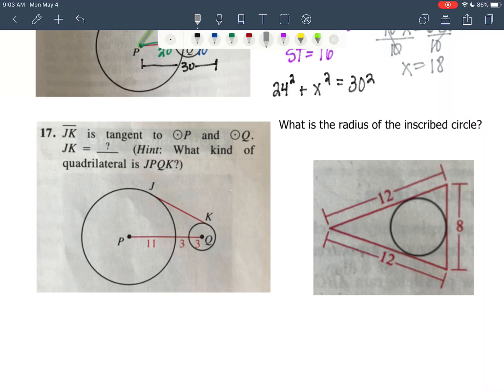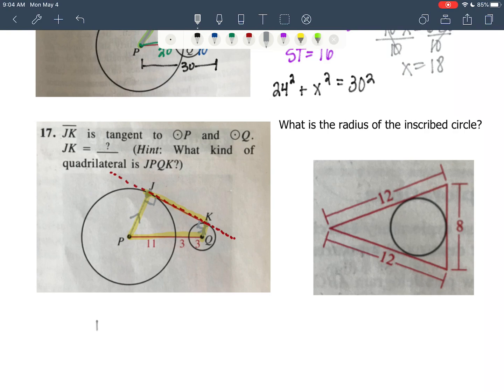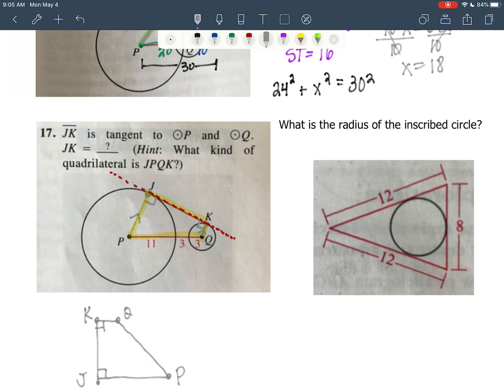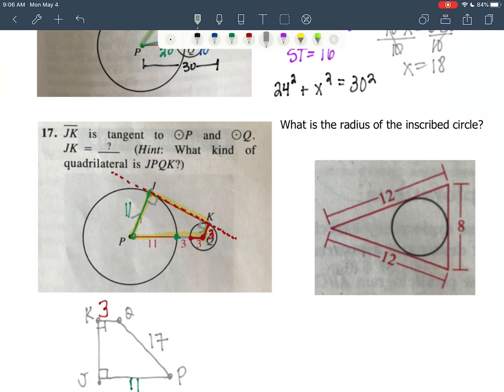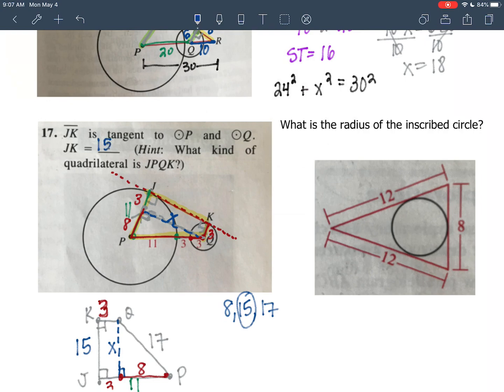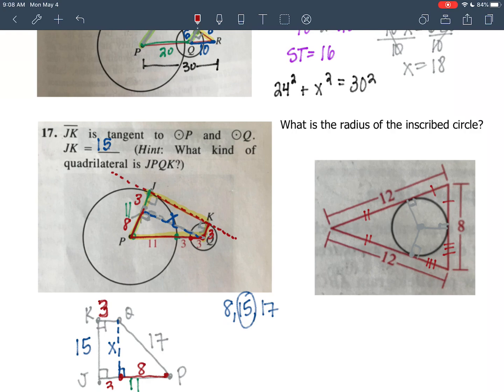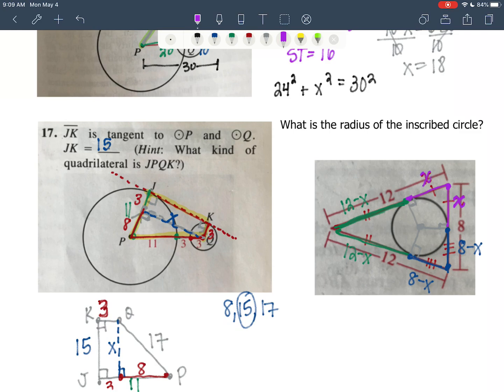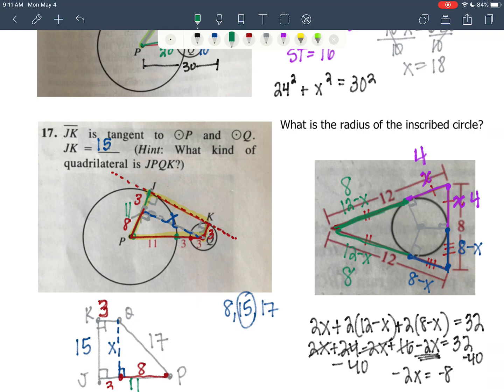Geo 9 1B Circles and tangents examples